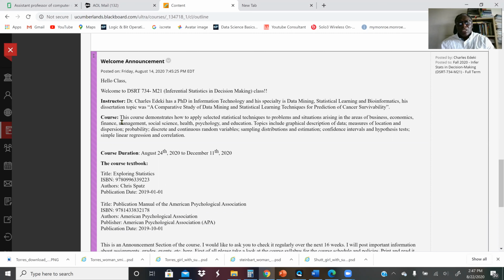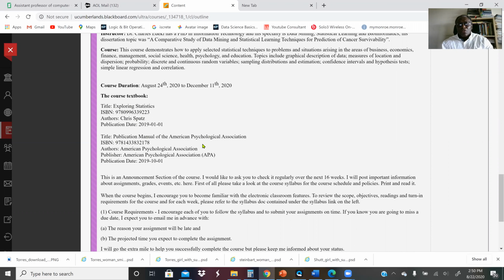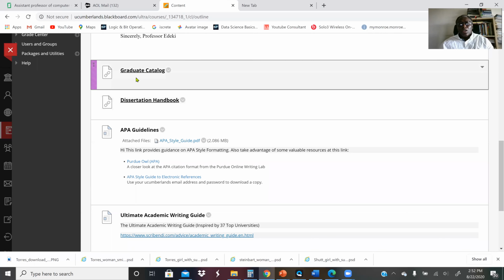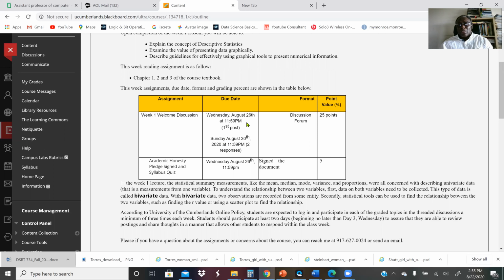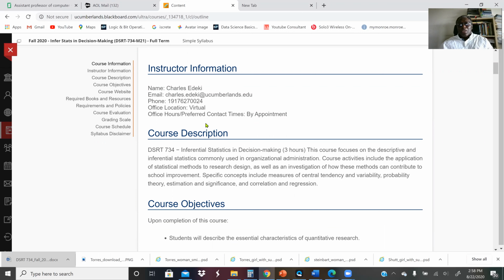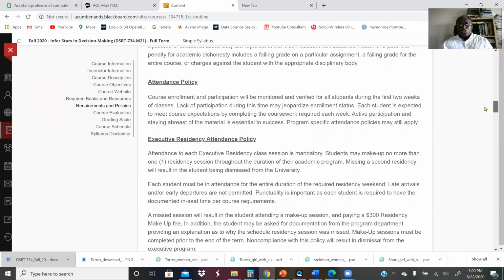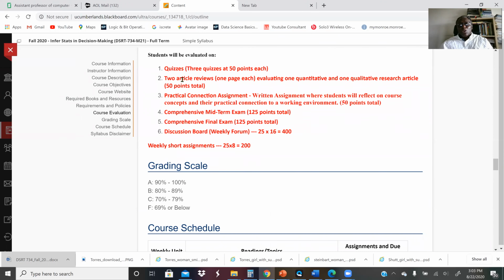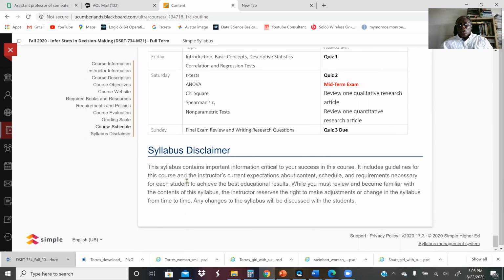Welcome to DSRT 734 course - Inferential Statistics in Decision Making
This course focuses on the descriptive and inferential statistics commonly used in organizational administration. Course activities include the application of statistical methods to research design, as  well as an investigation of how these methods can contribute to school improvement.  Specific concepts include measures of central tendency and variability ,probability  theory ,estimation and significance ,and correlation  and regression.